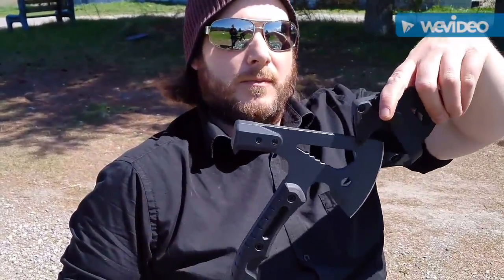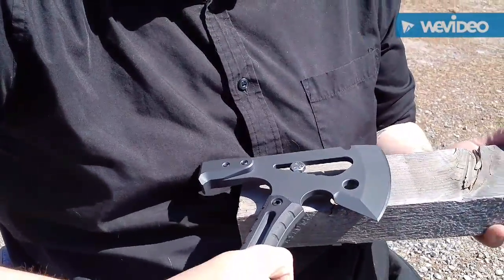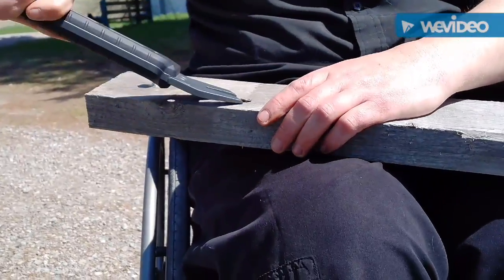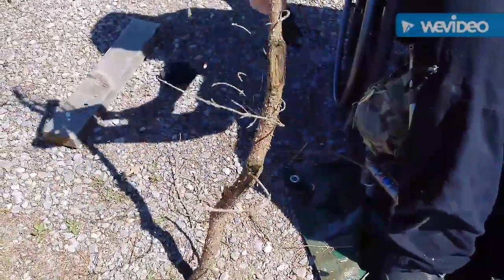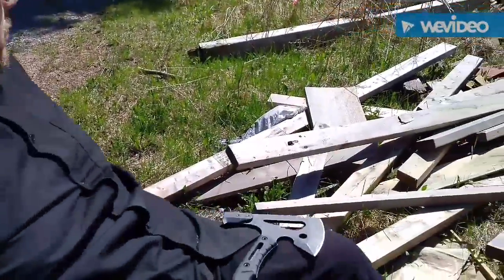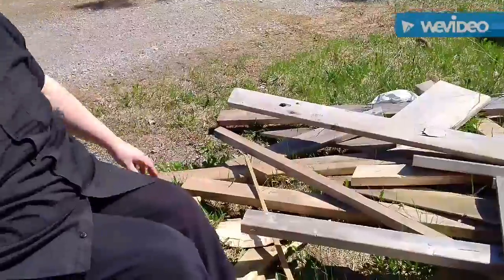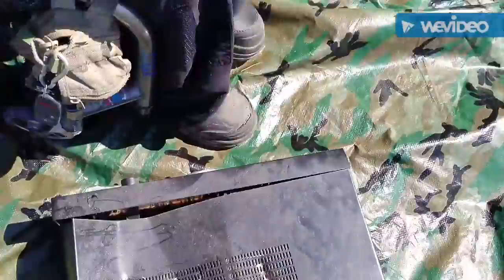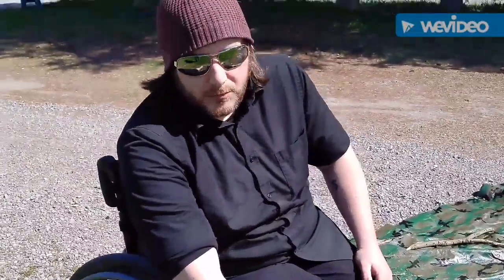Outland Equipment MMA 1901 review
Reviewing the Outland Equipment MMA 1901. Sorry for the total fail with the nails lol. Hope you enjoy and let me know what you think and what else you'd like to see.